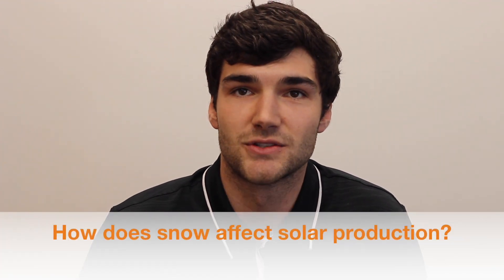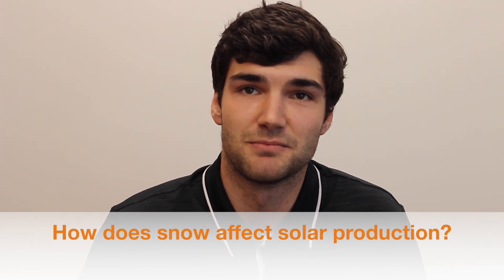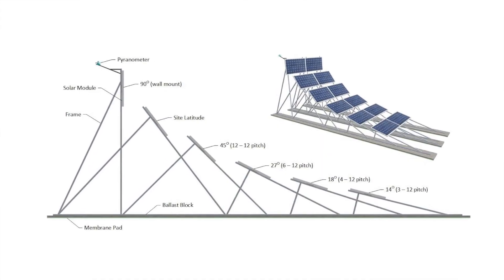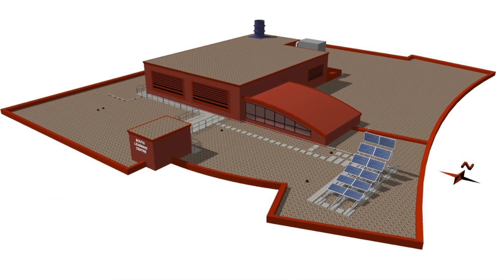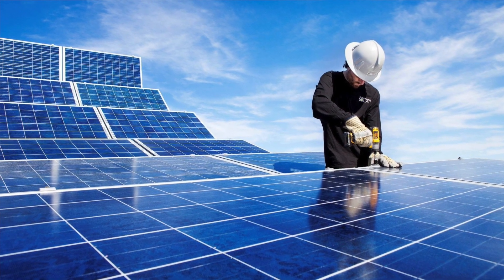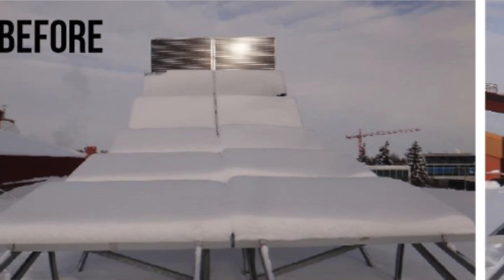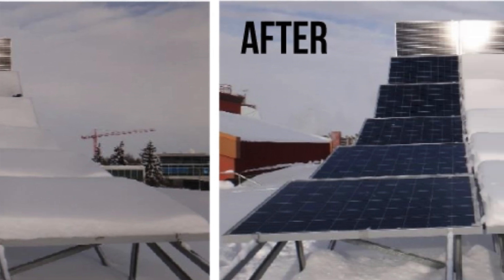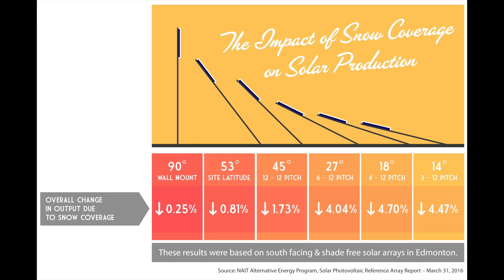How does snow affect solar production?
In this "Ask Our SkyFire Solar Specialist" series, we will be answering the most frequently asked questions about solar. Our solar specialists are here to bust myths that have been made about solar and shed some light on key questions that arise when people are considering solar to meet their energy needs.

If you would like your question answered by our Solar Specialists as part of this series, please send your question to .